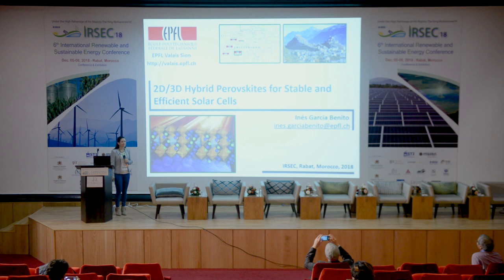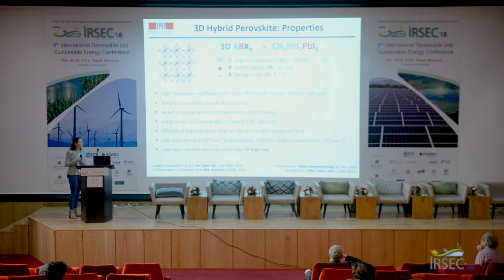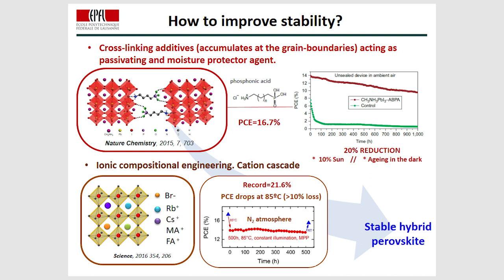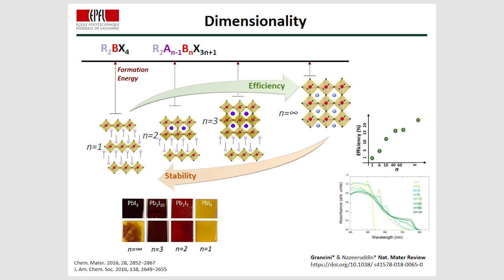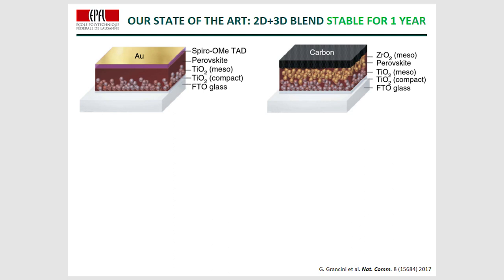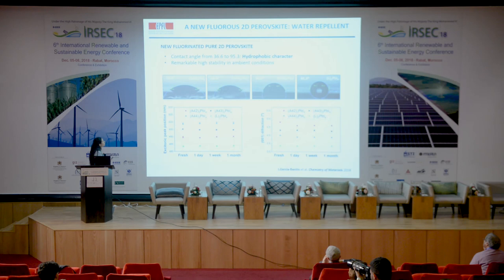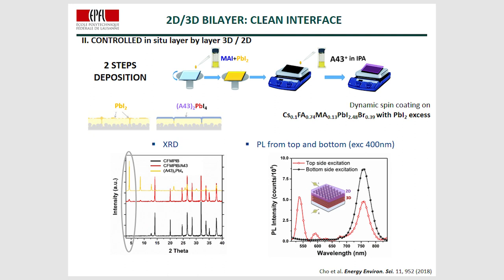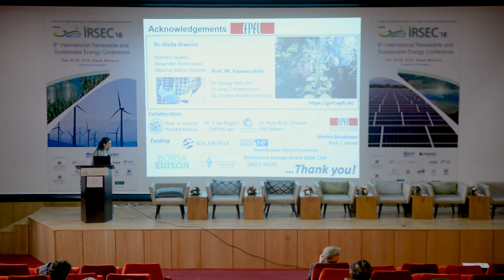IRSEC'18 - 2D/3D Hybrid Perovskites for Stable and Efficient Solar Cells.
By Inés García Benito, École polytechnique fédérale de Lausanne, Switzerland.
IRSEC’18 - 6th International Renewable and Sustainable Energy Conference
IEEE Conference, Dec. 5-8, 2018, Rabat - Morocco